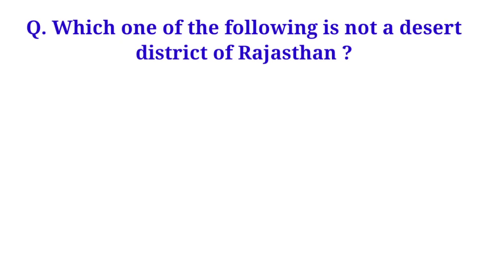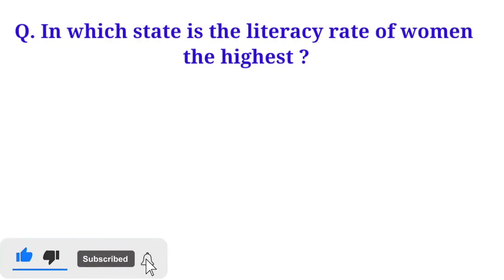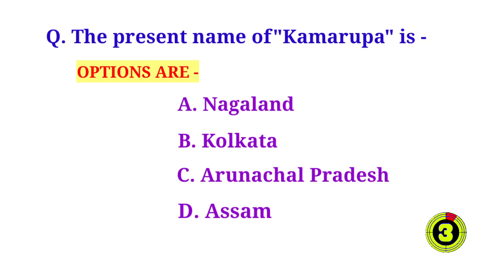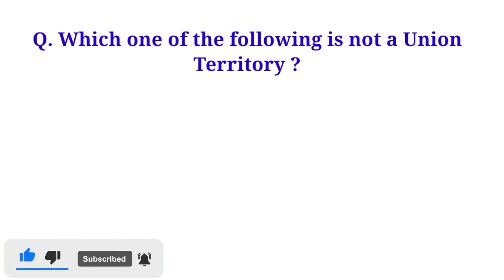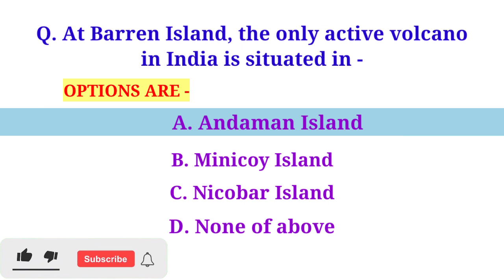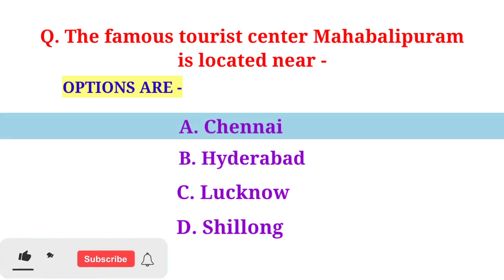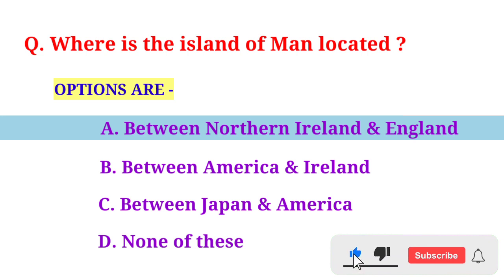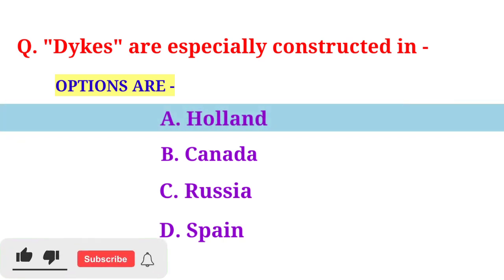50 geography gk questions & answers in English// MCQ GK// Objective GK//@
These questions(Geography gk or general knowledge ) can be included quiz competition conducted on independent day and republic day .India GK/ General Konwladge with multiple choice question (MCQ)s for UPSC, Civil Service, UPSC, KPSC, Banking, RPSC, KAS, MPSC, MPPSC, Assam tet etc. competitive exams.50 important simple Indian GK quiz general knowledge kids,students and all Indian exam gk questions and answers.
Which of the following state does not have a railway station ?
Which of the following is not a desert district of Rajasthan ?
In which state the percentage of Christian population is highest ?
Maximum number of sugar factories are located in which state ?
 The largest union territory of India is ?
The highest populated city in India is ?
In which state is the literacy rate of woman the highest ?
Which of the following state is surrounded by Bangladesh from three sides ?
Which state has the highest coastline ?
Where is the headquarters of the Botanical Survey of India located ?
The present name of Kamarupa is ?
Which one of the following is known as the Pearl City ?
Where is Lake Superior the largest freshwater lake in the world, located ?
Which one of the following is a coastal district of Tamil Nadu ?
Which of the following state is most famous for its beautiful sea beaches ?
Which one of the following is not a Unoin Territory ?
The study of population is called ?
Density of population shows ?
Sex - ratio is calculated as ?
At Barren Island, the only active volcano in India is situated in ?
Which state of India is leading in solar energy generation ?
Which district is called the Lake District of India ?
Where is Indian institute of petroleum located ?
Which city is referred to as the Silicon Valley of India ?
Which of the following is called the Shrimp capital of India ?
The famous tourist center Mahabalipuram is located near ?
The first short based integrated steel plant in the country is ?
Who was the creator of the famous Rock Garden of Chandigarh ?
The atomic power station in Rajasthan is situated at ?
The wheeler island has been renamed as ?
Where is the island of man located ?
Where are most of the earth's active volcanoes concentrated ?
Which of the following river flows in Germany ?
What is the longest mountain range in the world above sea-level ?
Dykes, are especially constructed in ?
Where is Ground zero ?
Black Forests are found in ?
The largest island in the world is Greenland, it is an integral part of ?

gk
geography in hindi
ssc indian geography
geography gk
indian geography gk mcq
indian geography mcq
indian geography for upsc
indian geography for ssc cgl
geography in english
indian geography upsc
indian geography
geography gk in english
gk questions
geography top 30 question
static gk express the way of solution
geography
indian geography in hindi
indian geography gk
indian geography for competitive exams
geography of assam
Indian geography question in hindi
indian geography by khan sir
Indian Geography, geography mcqs
ssc gk
geography GK MCQs
geography GK question and answer
Geography GK
Geography General Knowledge Quiz Questions and Answers in English Geography quiz
top 100 MCQs Geography
Geography mcq
generalknowledge
Geography Question
indian geography gk questions
geography GK question and answer geography GK MCQs
indian geography for competitive exams geography gk in emglish
indian geography gk
indian geography gk questions and answers in english
Neighbouring Countries of India
Geography General Knowledge Quiz Questions and Answers in English geography gk in english